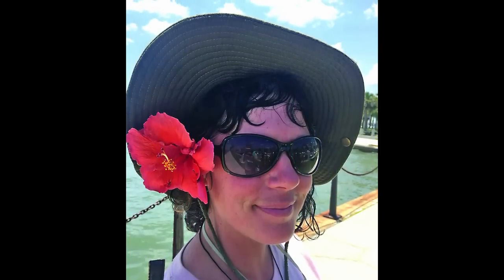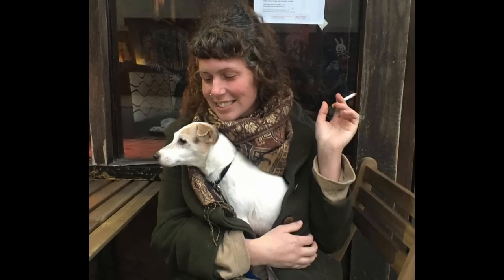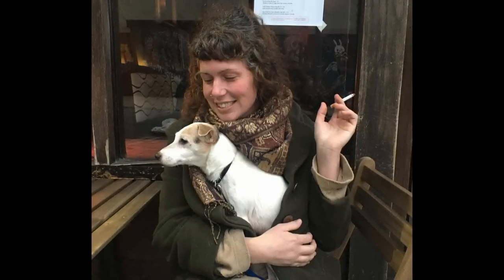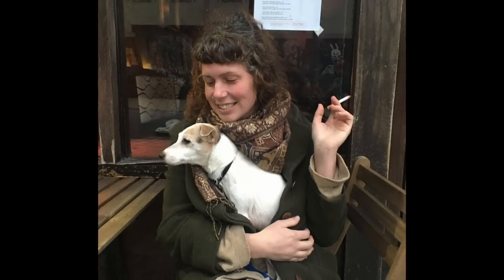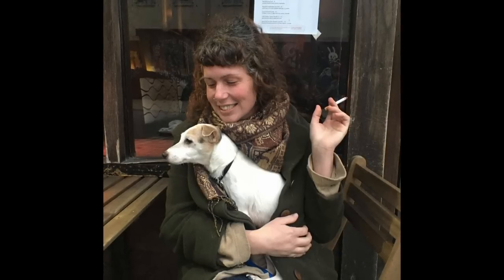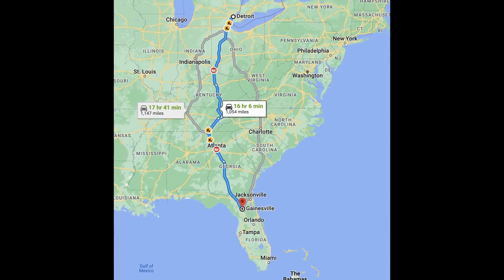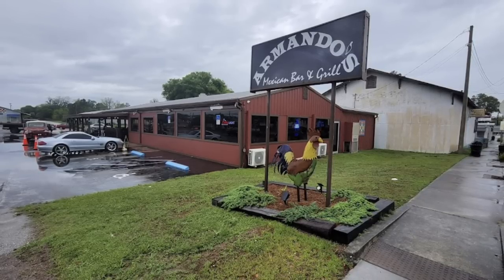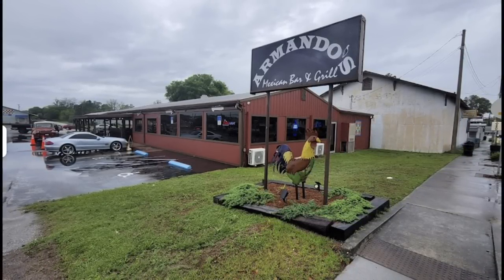WHERE IS KELLEY BRANNON?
Redeem your Starter Set for just $3 when you go

What are your thoughts on Kelley's case? Let's discuss in the comments.